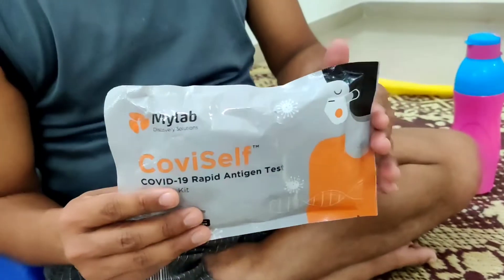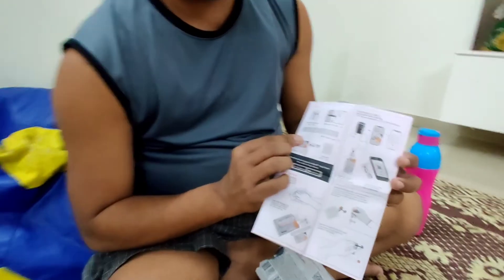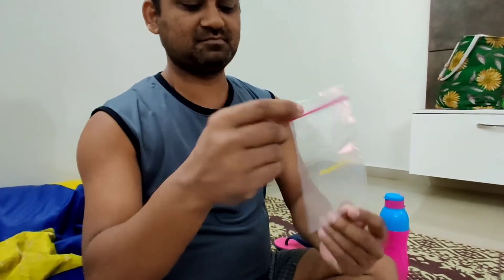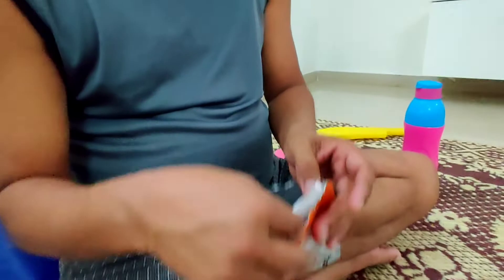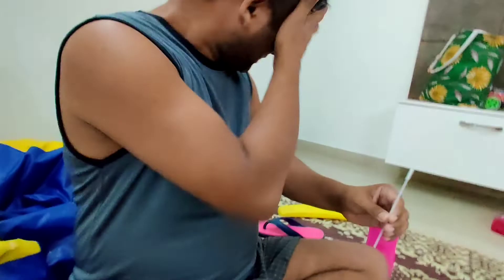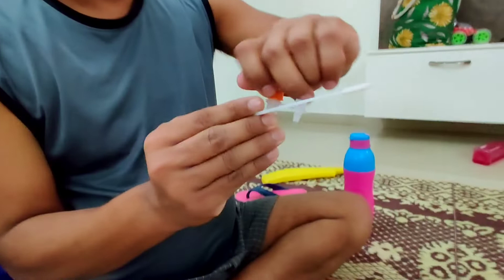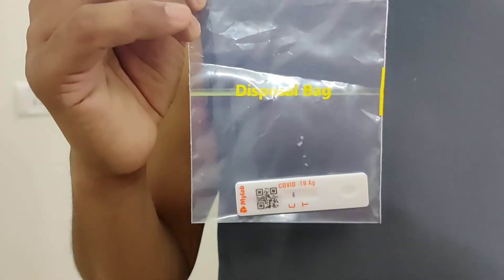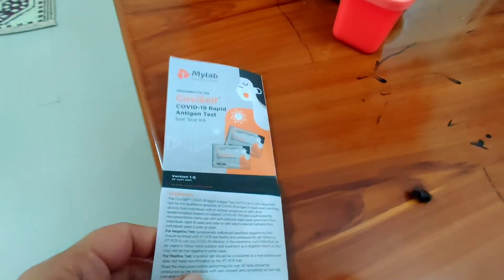Coviself Rapid Antigen kit|| How to use at home|| Our test result Positive or Negative?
India’s first COVID-19 test kit for self-use. Get your test results within 15 min. Designed for Easy, Safe & Secure Testing.